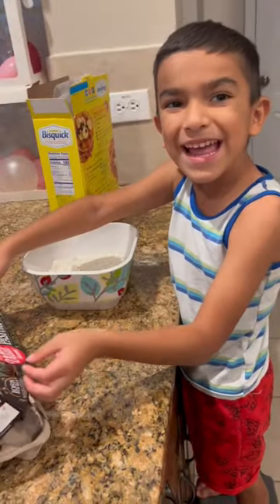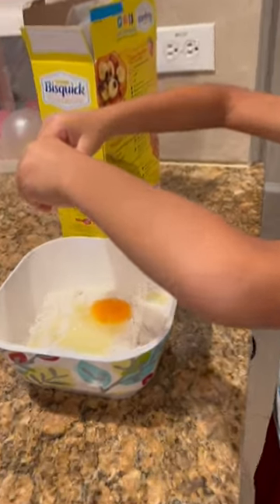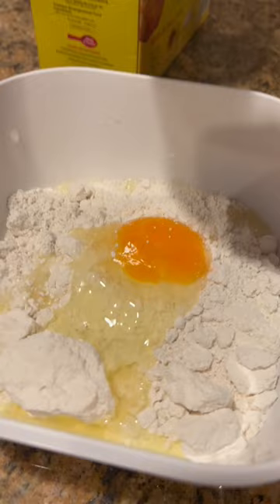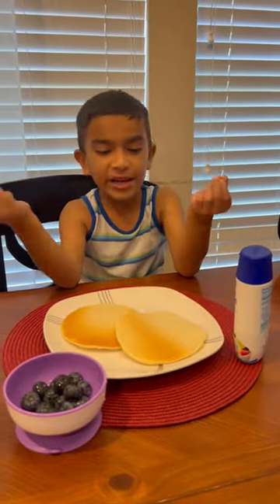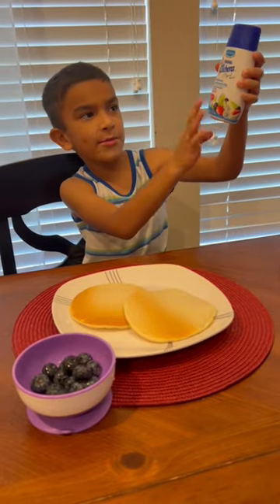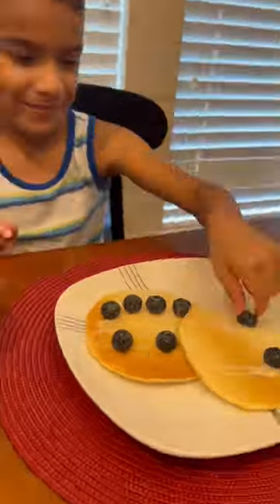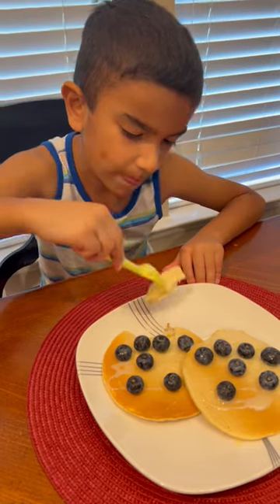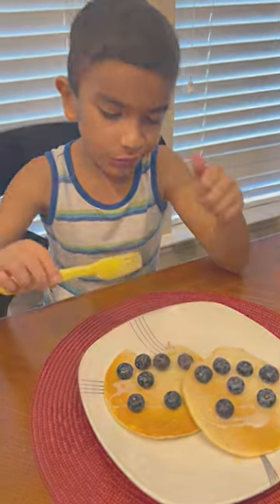🔴Little Kid Making Pancakes 🥞😋asmr